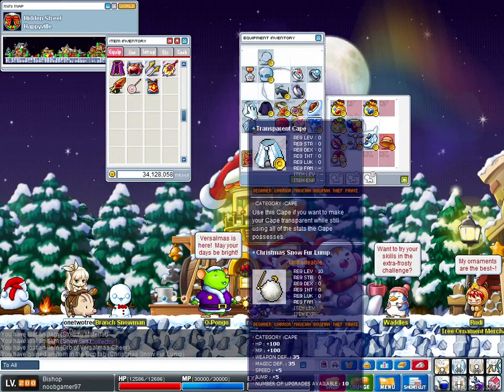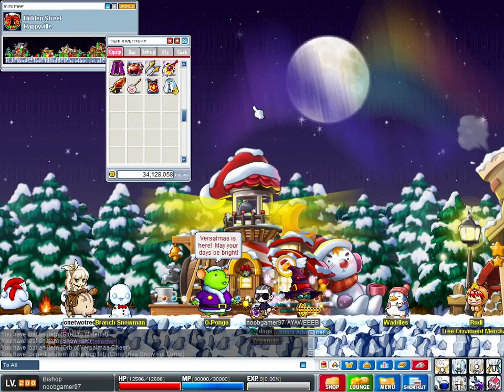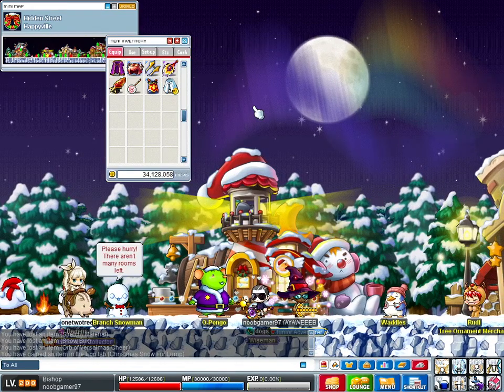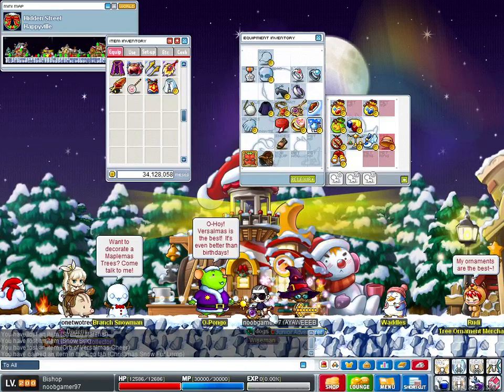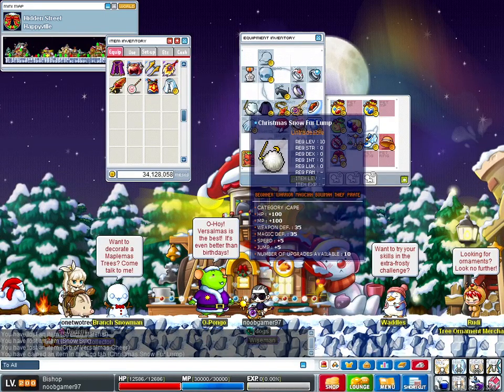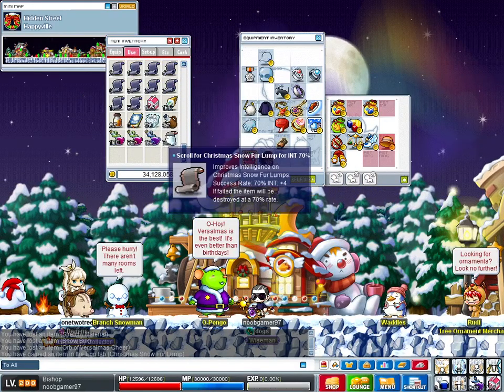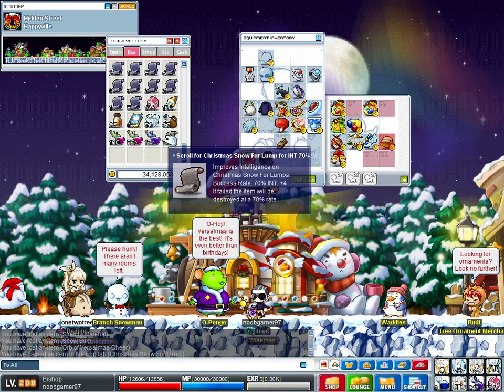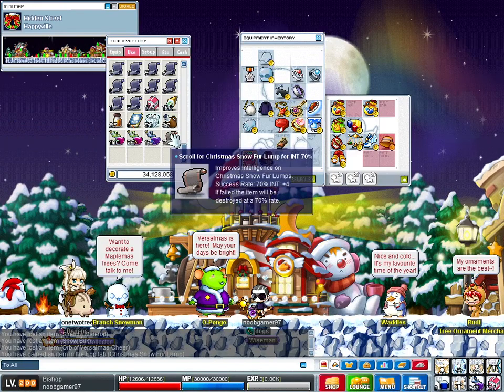SCROLLING MY LUMP [PART 1]